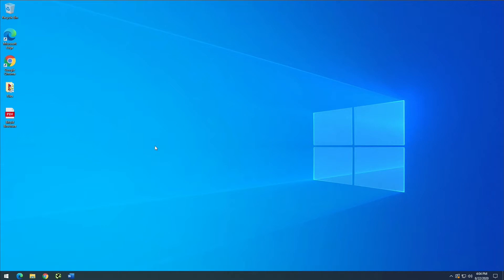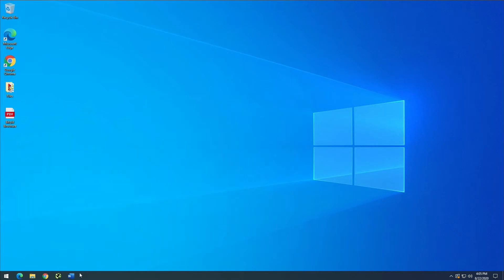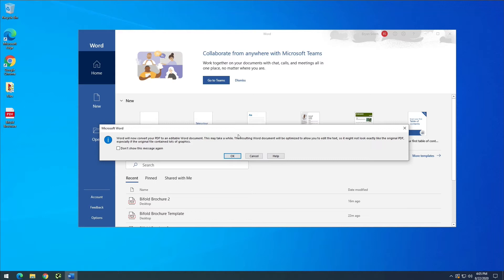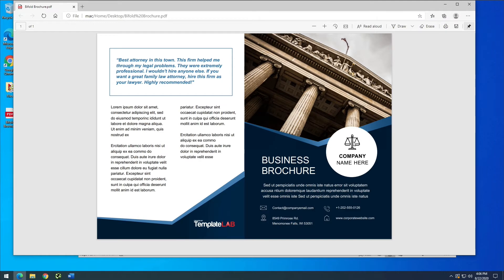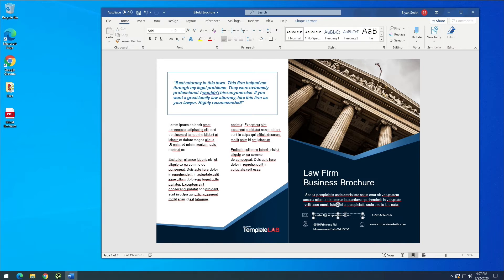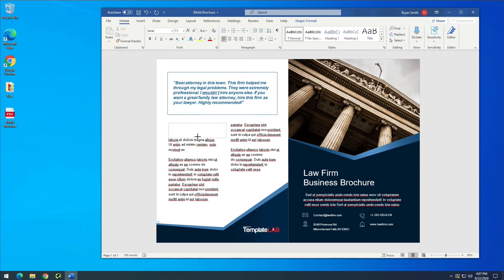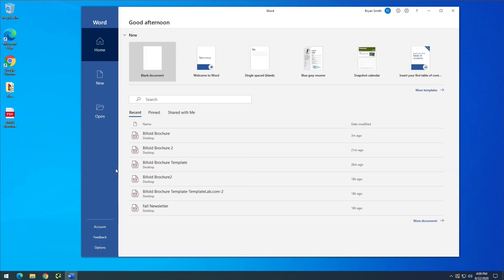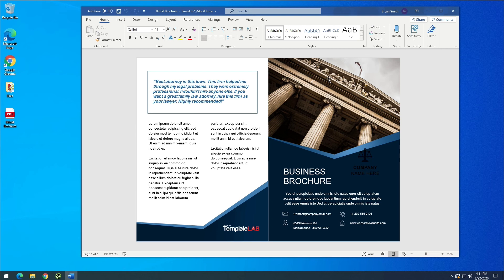How To Edit PDF File in Word on Mac and Windows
In this video I show how to edit a PDF file in Microsoft Word quickly and easily. You do not need any other software other than Microsoft Word and you can open a PDF and edit it whether you are on Windows or on a Mac.

You can open the PDF, make some edits to the file, and either save as a Word docx file or back to a PDF. The conversion into Word keeps all of the original text, images, tables, and formatting.

If you do not have Microsoft Word, you can get it with Office 365.